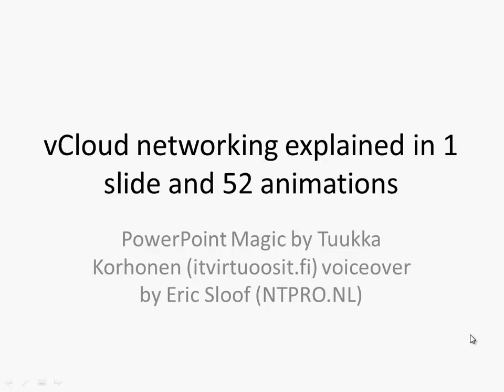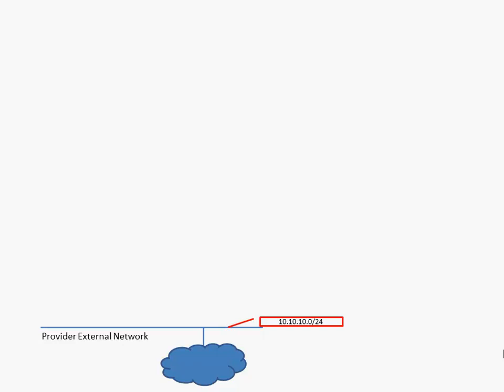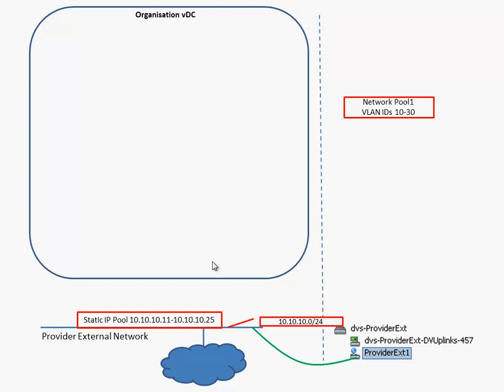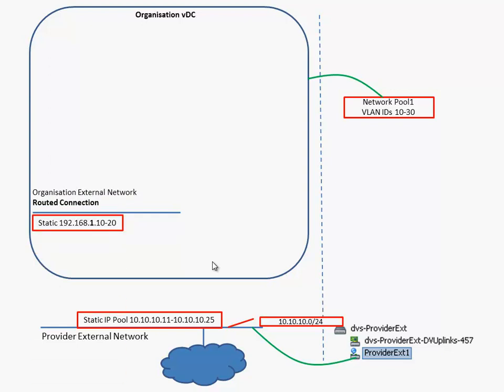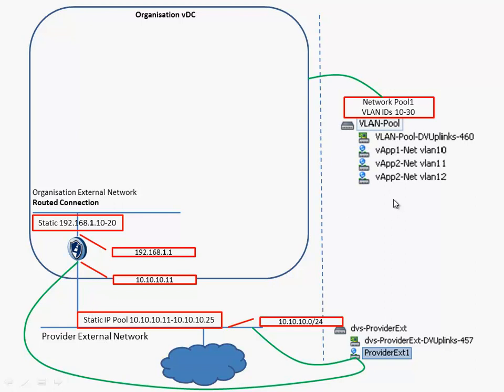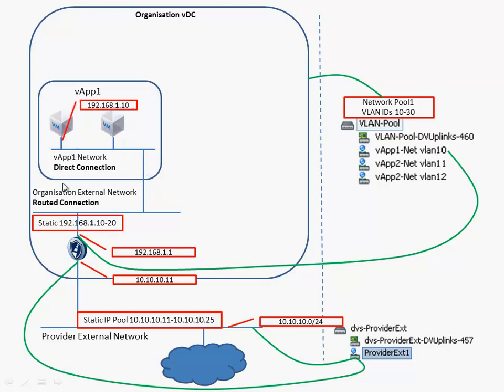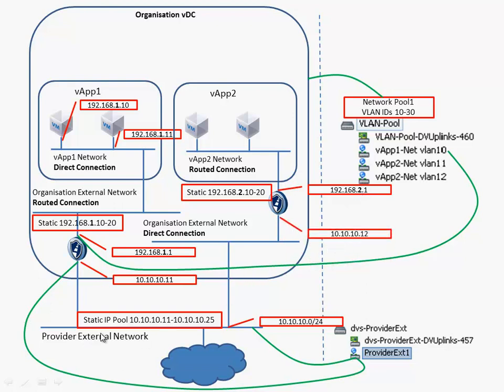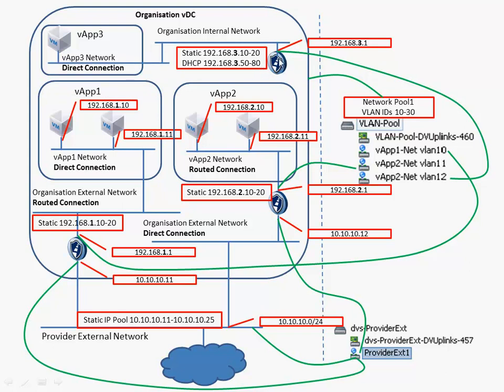vCloud Networking explained in 1 slide and 52 animations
In this video you will learn how a vCloud Director network is constructed. The PowerPoint presentation "vCloud networking explained in 1 slide and 52 animations" is created by fellow VCI over at Tuukka Korhonen (itvirtuoosit.fi).
Port group backed network pools require preconfigured set of port groups either on a vNetwork distributed switch or on a standard vSwitch and port groups must be available on each ESX/ESXi host in the cluster. They need to be imported into vCloud Director when creating this network pool. This network pool is used in circumstances where vCenter cannot programmatically create port groups on the fly. Other scenarios when you want to use this network pool is when do not have vNetwork Distributed switches and want to use the Standard switch or when you want to use the Nexus 1000v switches. The port groups must be isolated at the layer 2 level from all other port groups. The port groups must be physically isolated or must be isolated using VLAN tags. Failure to properly isolate the port groups can cause a disruption on the network.
Unlike other types of network pools, a network pool that is backed by port groups does not require a vNetwork distributed switch and this is the only type of network pool that works with Cisco Nexus 1000V virtual switches. A network pool is backed by vSphere network resources such as VLAN IDs, port groups, or cloud isolated networks. Network traffic on each network in a pool is isolated at layer 2 from all other networks. Each organization vDC in vCloud Director can have one network pool. Meaning each Organization vDC can only be assigned to only one network pool. Multiple organization vDCs can share the same network pool but make sure that networks in the pool are isolated. Only system administrators can create and manage network pools.
vApp networks are used for connectivity of virtual machines within a vApp. A vApp can be connected to a vApp specific network or to an organization network. A vApp network isolates the virtual machines in that vApp from everything else; in that way, it is like an internal organization network, but is only used by that vApp. You can connect vApps to organization network to allow them to communicate with other vApps in that organization. When you connect a vApp to an organization network, determine whether you want a fence or direct connection. Fenced will allow you to have identical virtual machines to connect to organization networks without worrying about IP and MAC address conflicts. You can also have additional firewall rules added to protect virtual machines in the vApp. While direct connection will allow you to directly connect the vApp to the organization network.